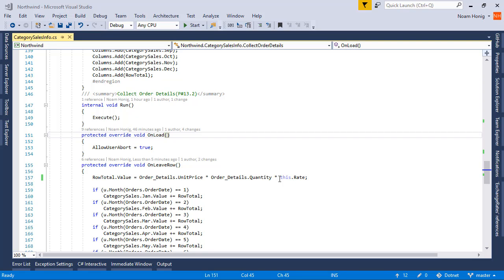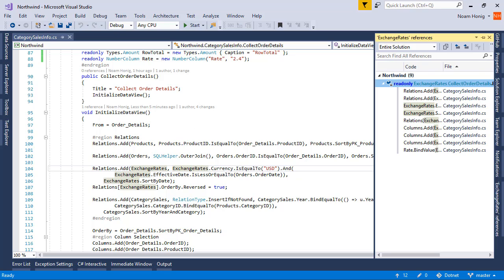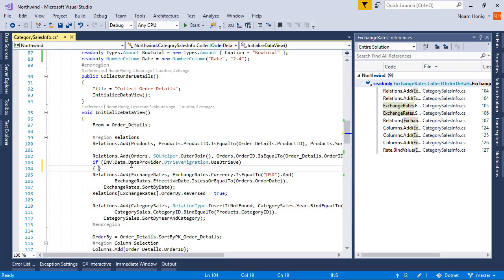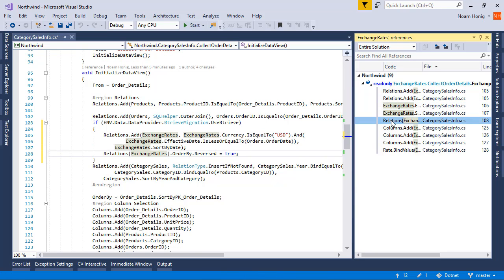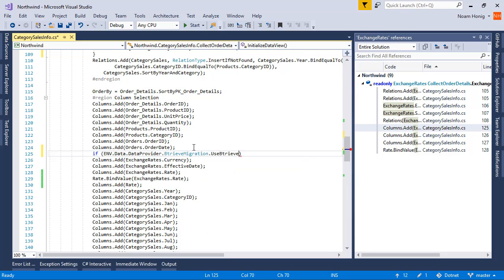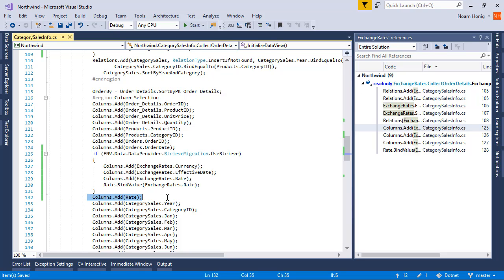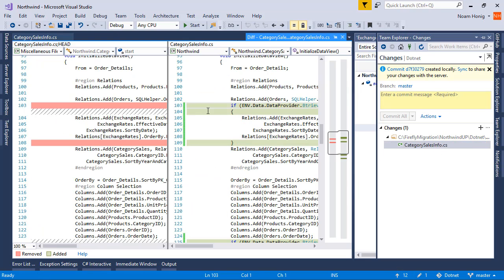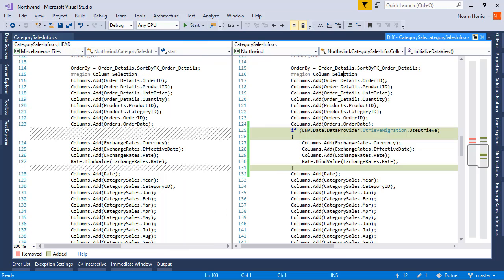Using Get Value Inner Select Step 2 Using an if statement to select Btrieve or SQL behaviour